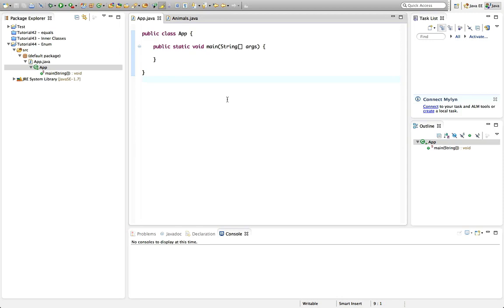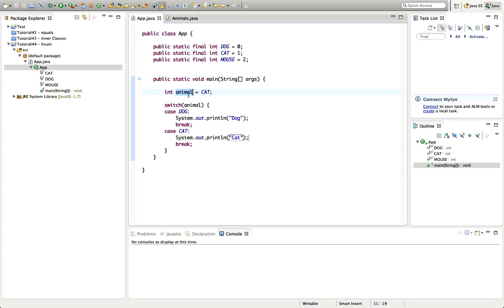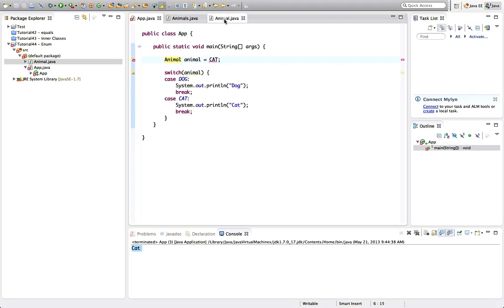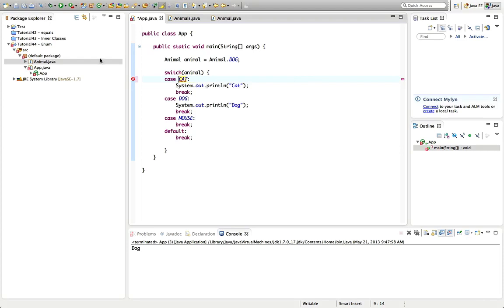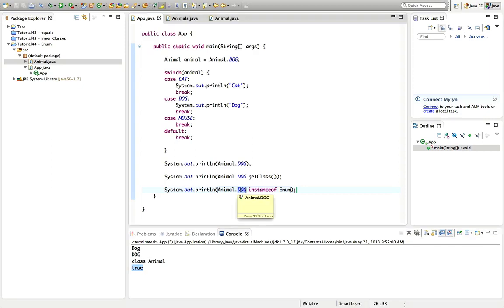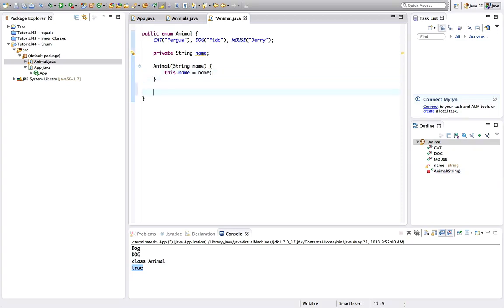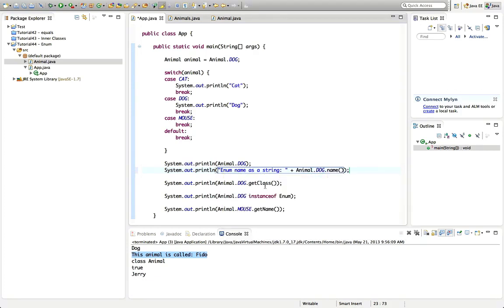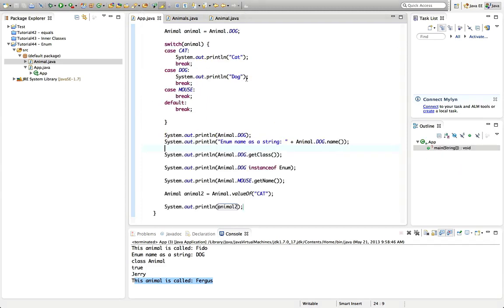47 Enum Types Basic and Advanced Usage